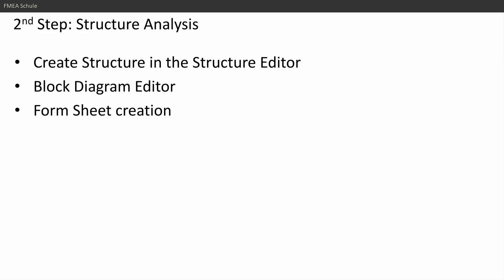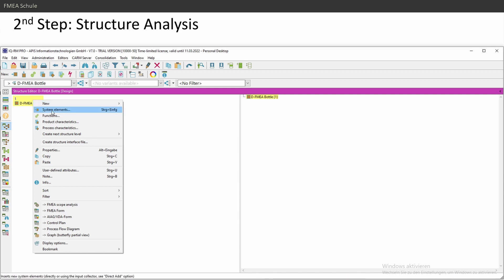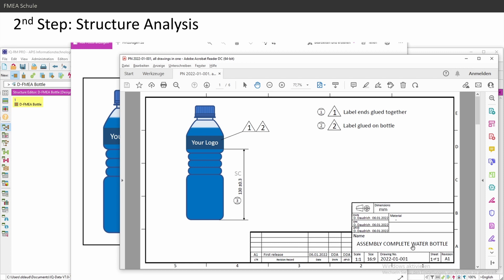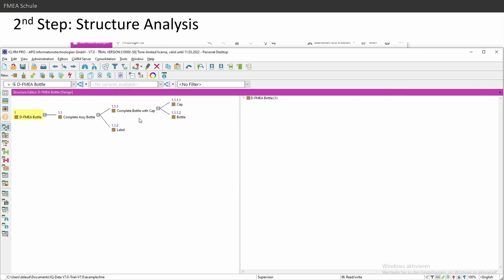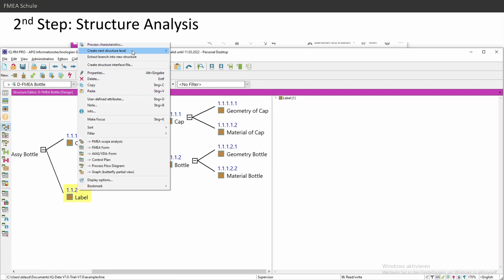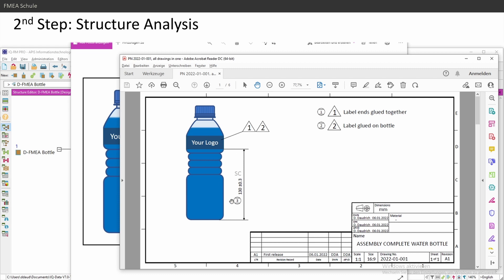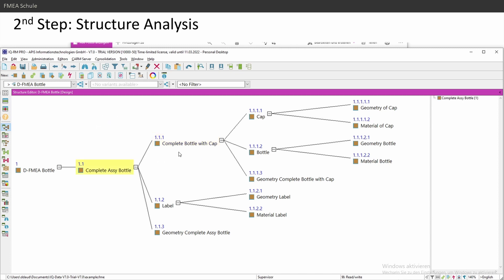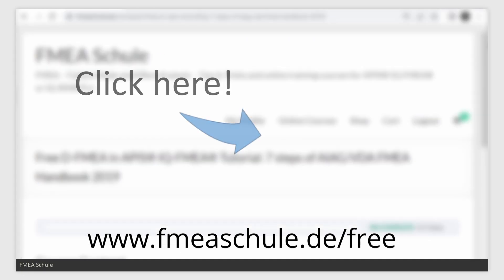APIS® IQ-FMEA® Tutorial: Step 2 - Structure Analysis